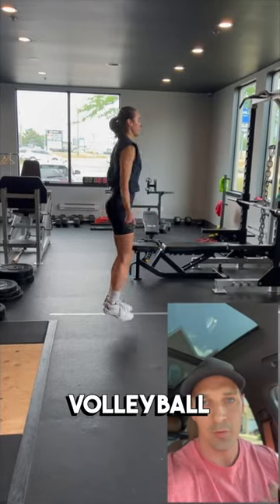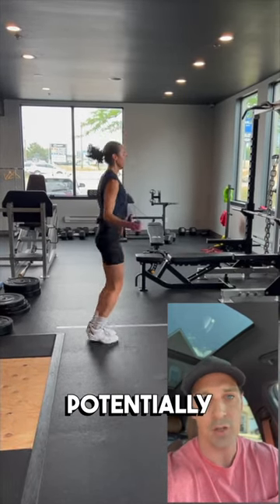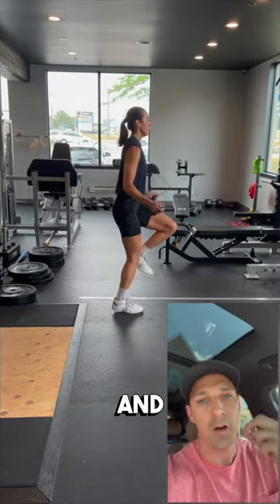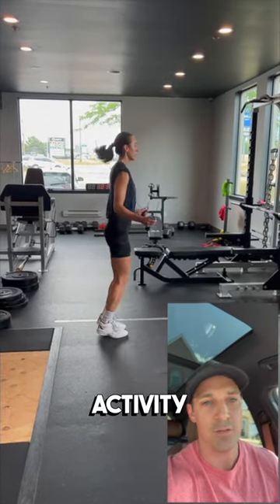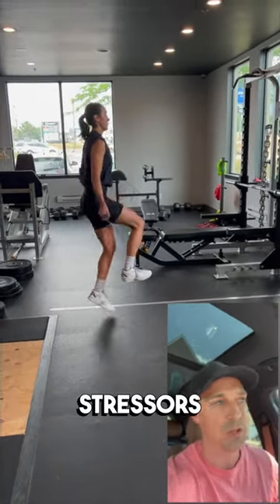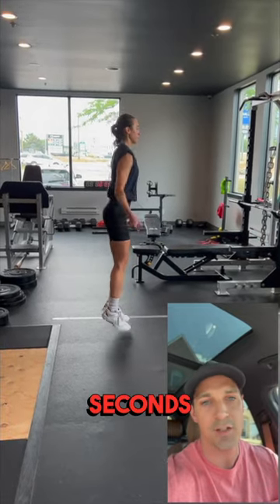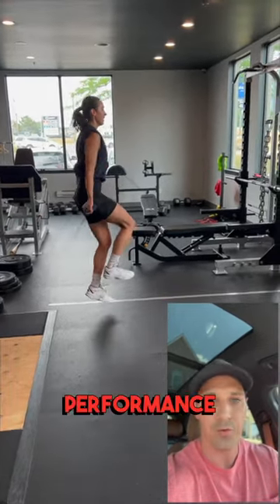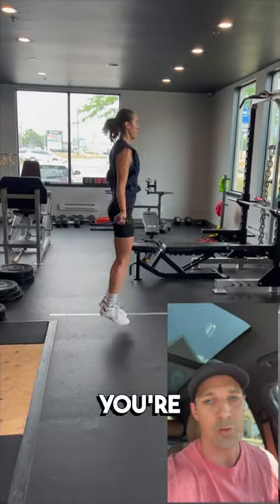Skipping is Underrated For Volleyball